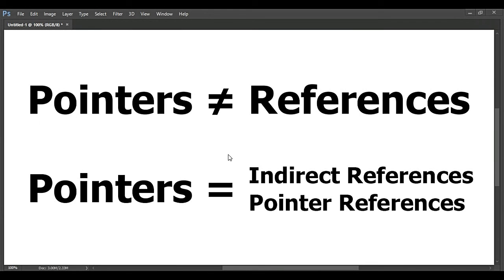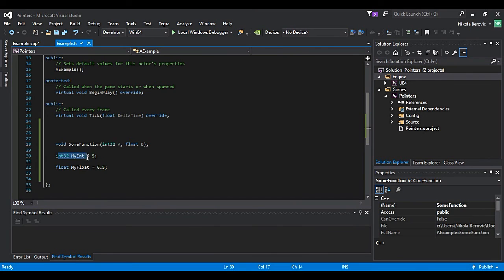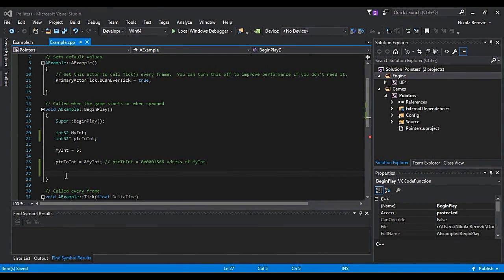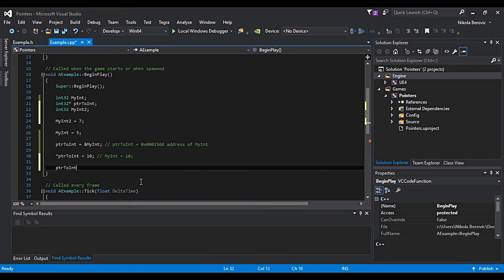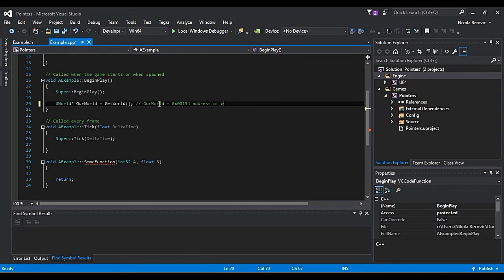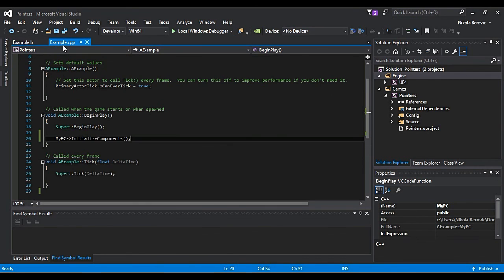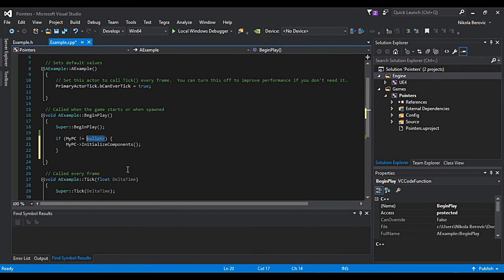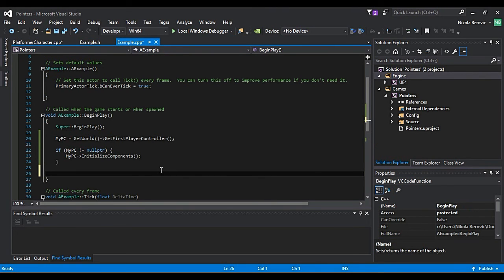Unreal Engine 4 - Pointers Explained [Breakdown Series]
Quick tutorial on pointers in C++ with couple of examples and how to use them in Unreal Engine 4. Links on general usage of pointers in C++: